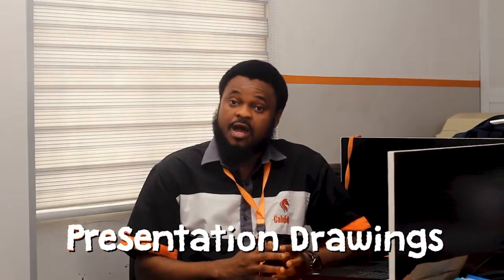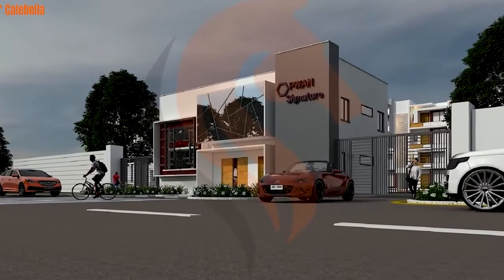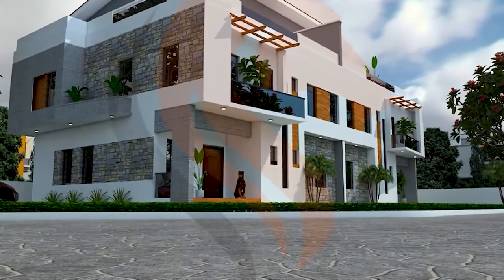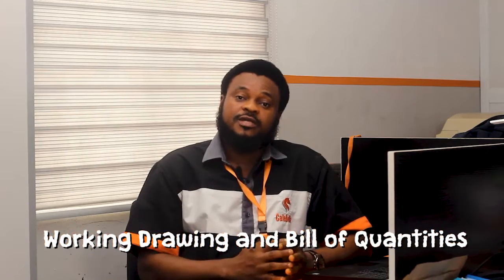BUILDING PROCESSES AT CALEBELLA INTEGRITAS PROJECTS LIMITED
Stage 1 (Design Stage)
1. Brief: Client Describes What He Wants
2. Presentation Drawings
3.Working Drawing and Bill of Quantities
4.Approval (Building Permit. LASBCA etc.)

Stage 2 (Negotiation Stage)
1. Bill Negotiation

Stage 3 (Construction Stage)
1.Mobilization To Site
2.Handing Over of Site
3. Closure